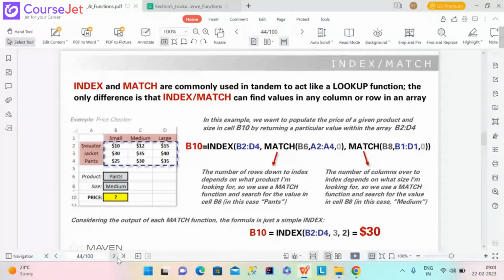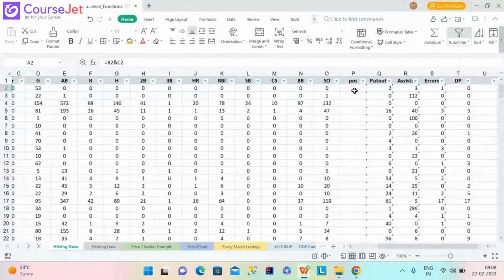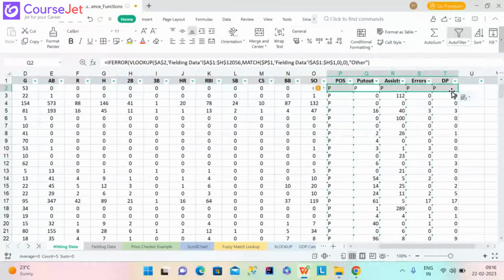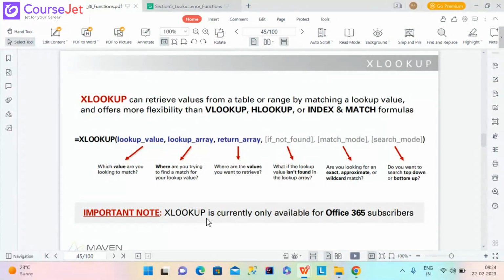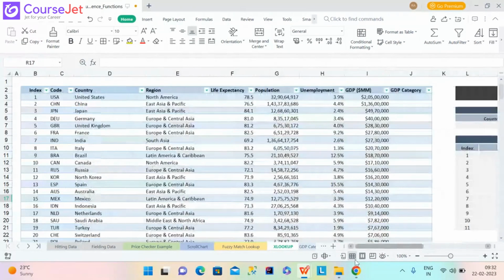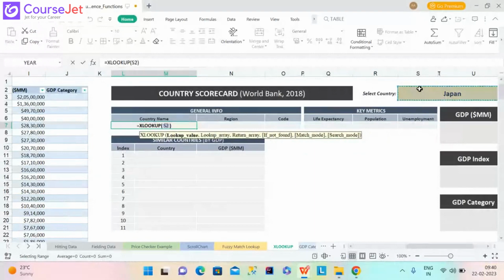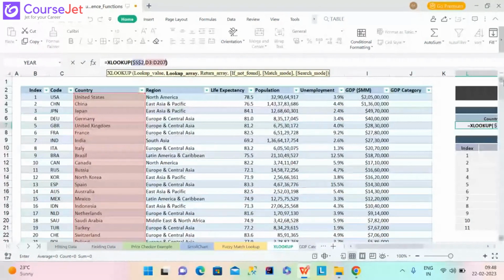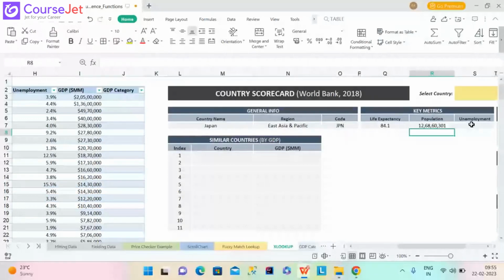Xlookup Function in Excel | XLOOKUP vs VLOOKUP in Excel | Lec - 10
Dive into the world of Excel functions with a detailed look at the XLOOKUP function. Discover how it compares to the classic VLOOKUP, and learn when to use each for efficient data retrieval and analysis in your spreadsheets. Master Excel's capabilities and streamline your workflow today!

🚀ADVANCED EXCEL COURSE FEATURES:

💻 Instructor-Led Sessions
👨‍💻 Expertise Faculties

🎓ADVANCED EXCEL TRAINER PROFILE:

👨‍🏫 Certified Professional
📑 Certification Guidance